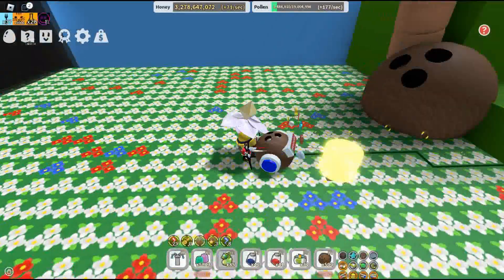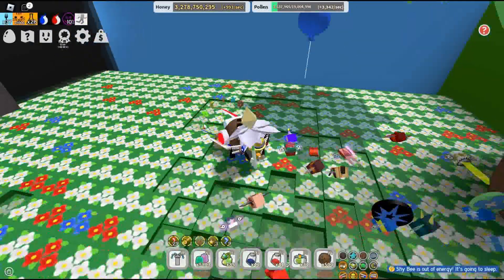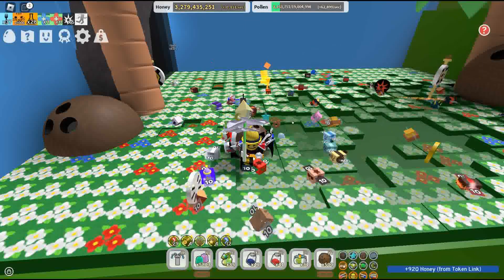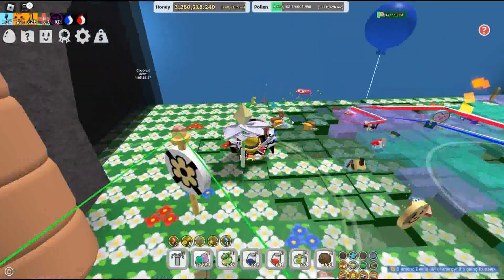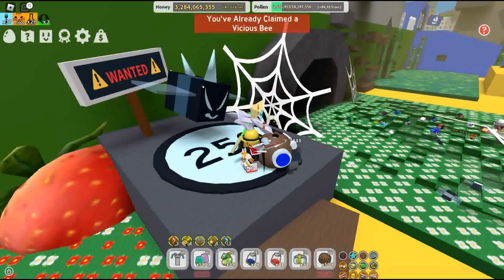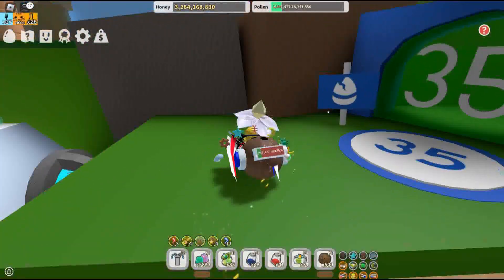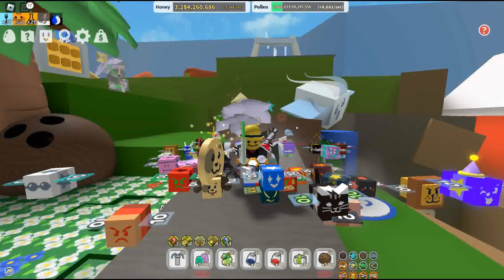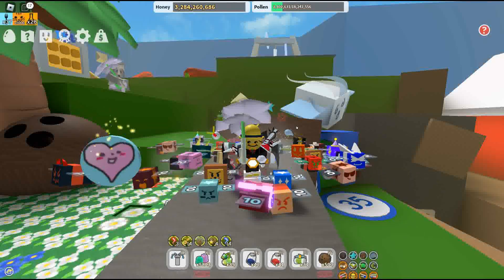How to farm Tropical Drinks really Fast I Bee Swarm Simulator I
If you need lot of tropical drinks for coconut canister or something else this video is for you. In this video I show best ways to get tropical drinks.

In this server I usually announce new videos or streams and chat with my subscribers.